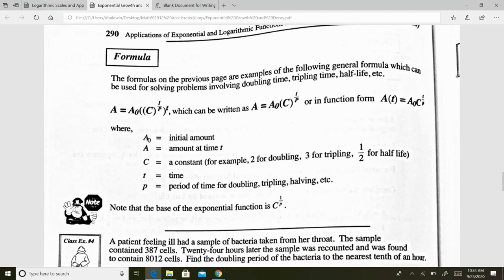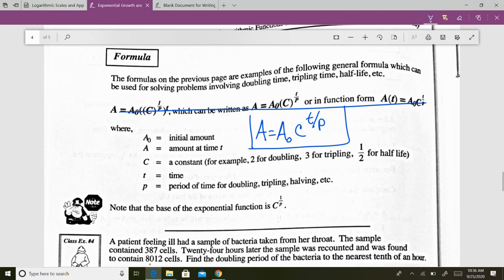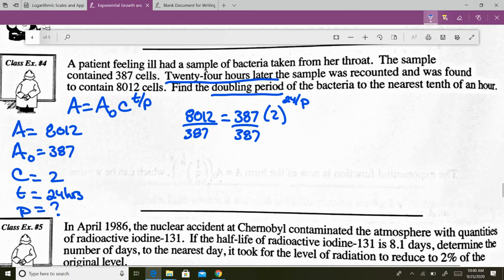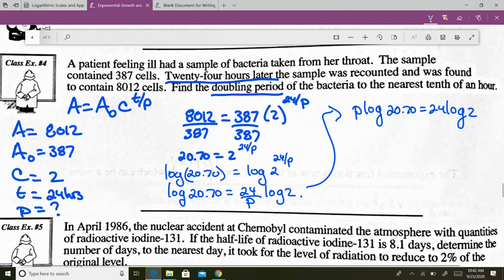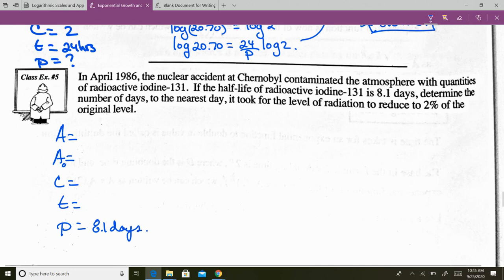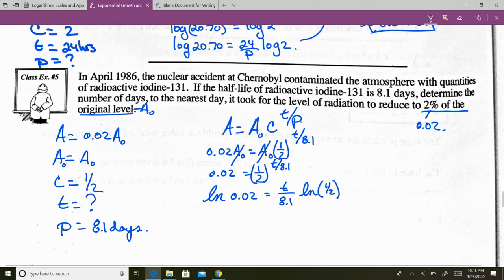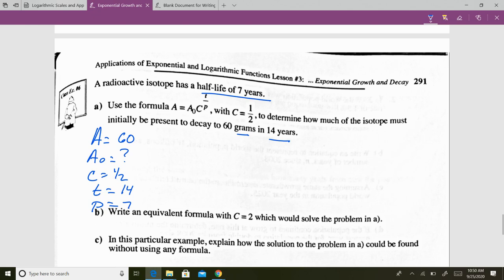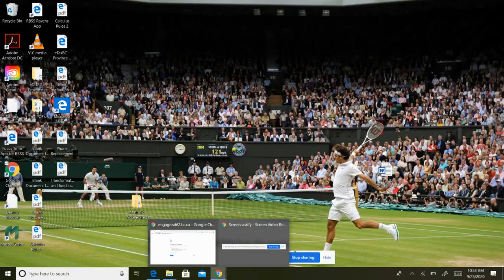Applications of Logs A=AoC^(t/p)